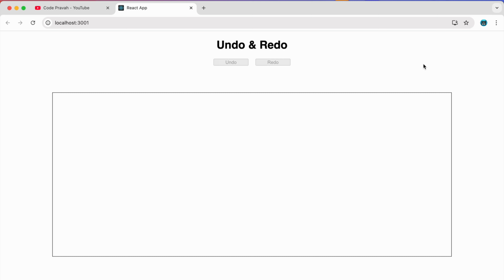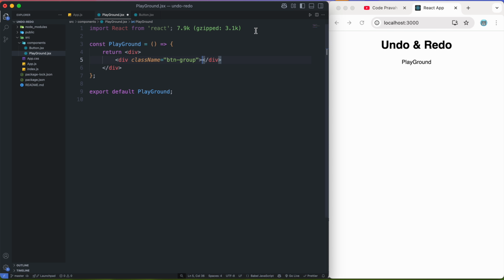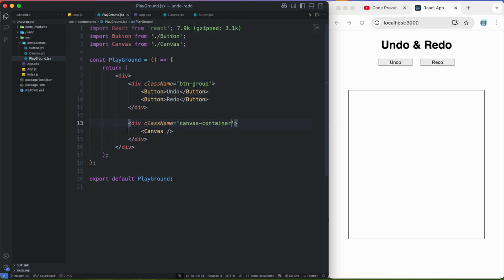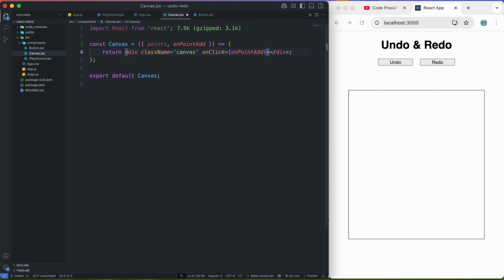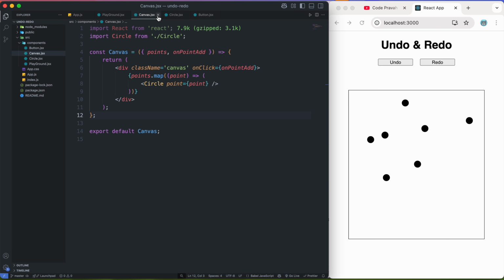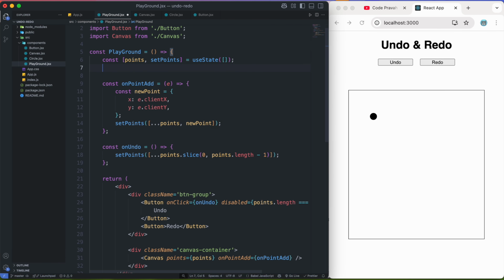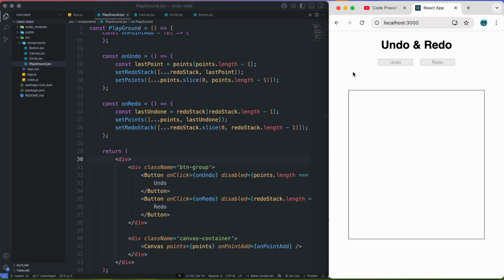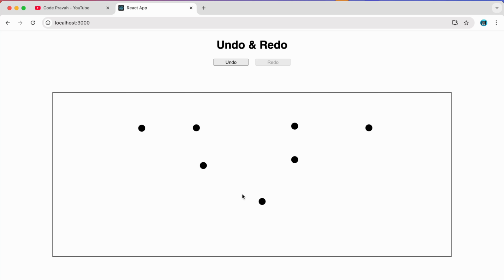Undo & Redo Problem | Amazon Frontend Machine Coding Round Interview | React Interview Challenge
🟠 Undo & Redo Problem in ReactJS | Amazon Frontend Interview Challenge | Machine Coding Round Explained

Welcome to Code Pravah!
In this video, we’ll tackle a real-world ReactJS challenge inspired by an actual Amazon Frontend Machine Coding Round Interview: the Undo & Redo Problem.

We’ll build a fully interactive UI in ReactJS where users can draw circles by clicking inside a div, and then use Undo and Redo buttons to navigate their actions — just like in professional design tools.

This problem is a brilliant test of React logic, state management, and problem-solving skills — ideal for anyone preparing for frontend interviews, ReactJS machine coding rounds, or looking to upgrade their portfolio with a functional mini project.

🎯 What You’ll Learn in This Video:

✅ How to track and render click positions in React
✅ Building a custom Undo/Redo system from scratch
✅ Using React Hooks (useState) effectively
✅ Using Mouse events in React
✅ Managing dynamic UI state history in an interview scenario
✅ Structuring clean and scalable React component logic
✅ Tips to impress interviewers with a step-by-step thought process

💡 Why You Should Watch This:

🔹 Based on a real Amazon frontend interview problem
🔹 Great for ReactJS interview preparation and machine coding practice
🔹 Helps build a strong foundation in state & event handling
🔹 Resume-ready mini project with interactive functionality
🔹 You’ll learn to think like a developer under interview pressure

📌 Project Features:

Draw circles based on exact mouse clicks
Undo button: removes last drawn circle in order
Redo button: re-adds undone circles accurately
Fully built with ReactJS + Hooks + custom logic
Clean UI and user-friendly behaviour
Teaches real-world state management techniques

🙌 Support Code Pravah – Let’s Grow Together!
Don’t forget to share with fellow learners or interview aspirants!